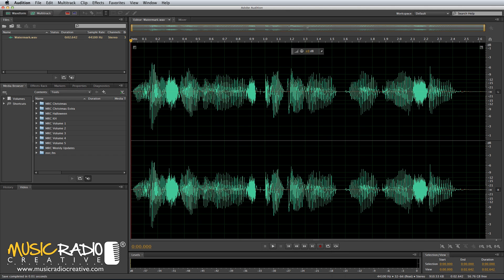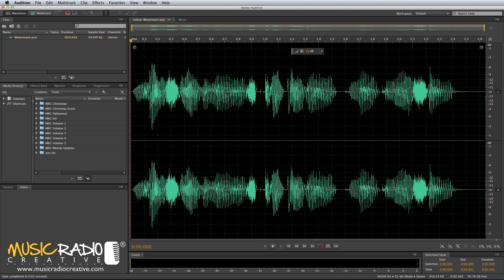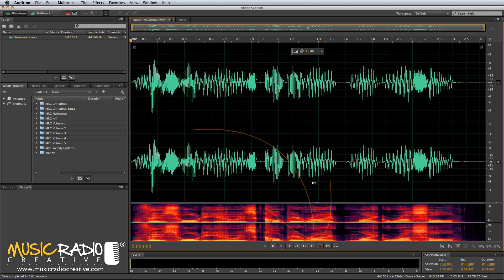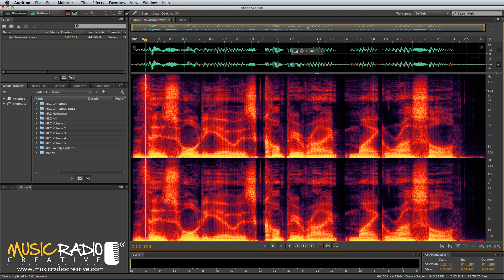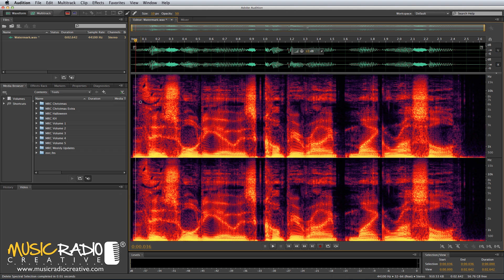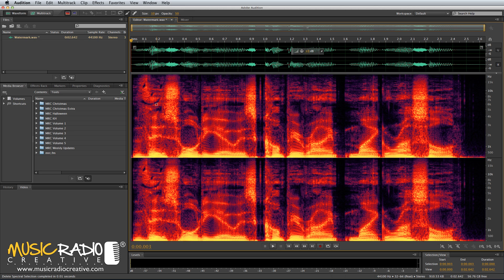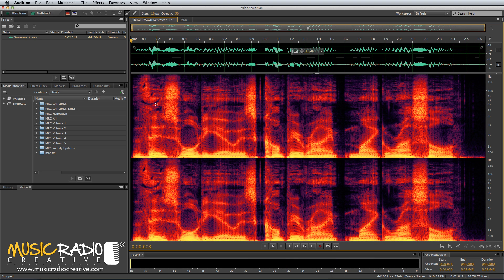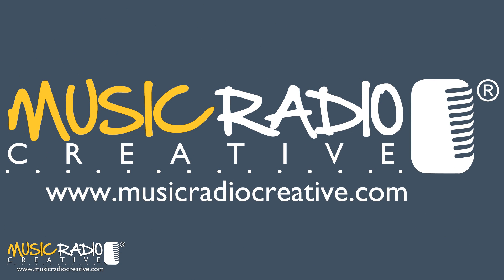Audio Watermarking in Adobe Audition (Watermark Your Audio)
Audio watermarking using the spectral frequency display and editing tools in Adobe Audition. Watch how to do it with Mike Russell from Music Radio Creative.